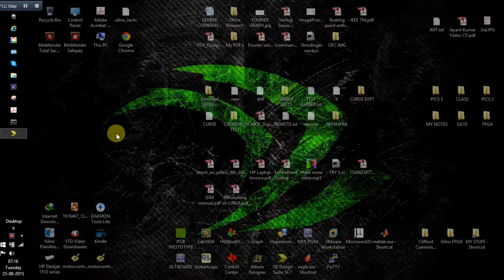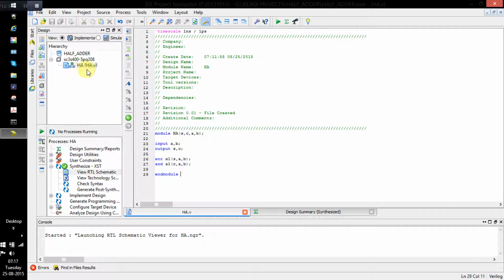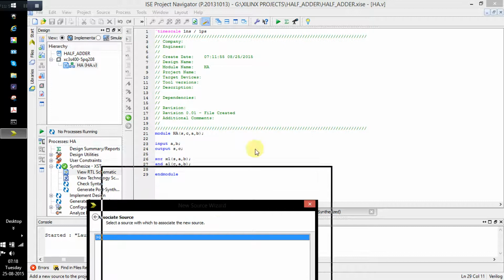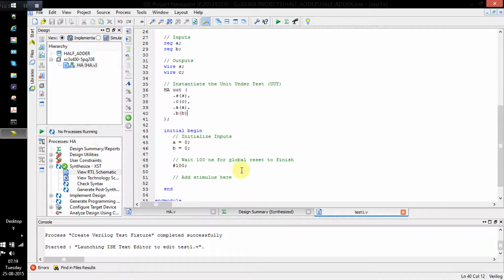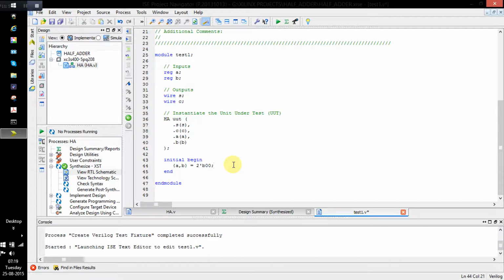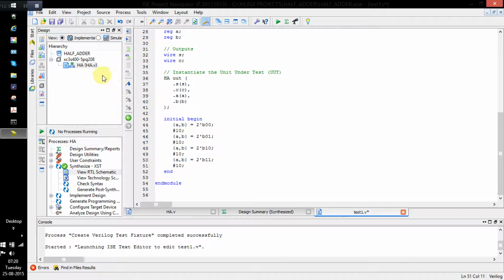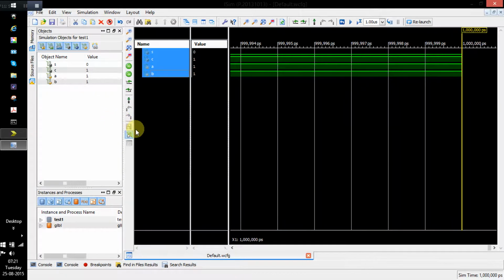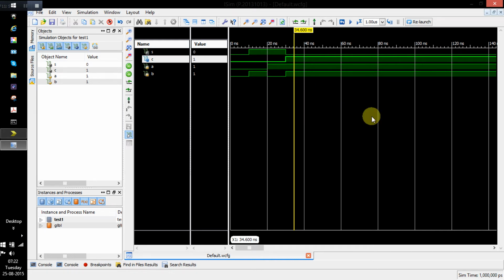Testbench Creation in Verilog Using Xilinx Tool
How to Create Testbench in Verilog Using Xilinx Tool.

Corporate Address

JBTech INDIA

F-09, 1st Floor,

Block-D2,

Royal Krishna Apra Plaza,

Alpha-1 Commercial Belt,

Opposite Golf Course,

Greater Noida, U.P-201310,

India.